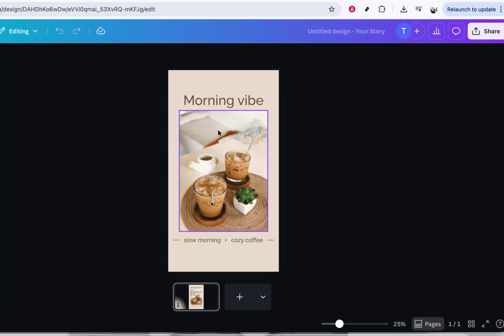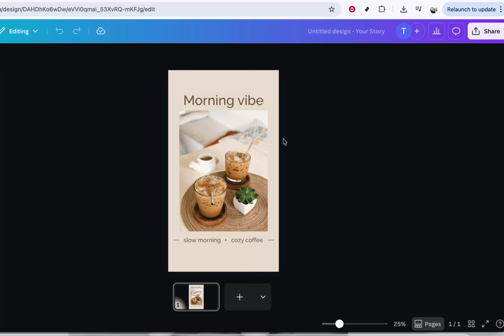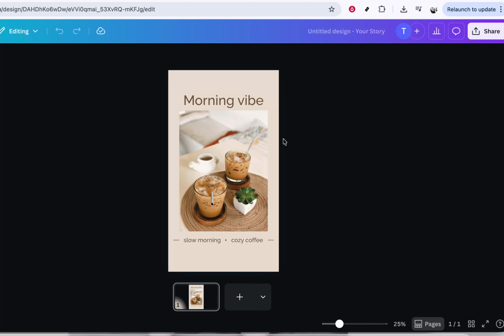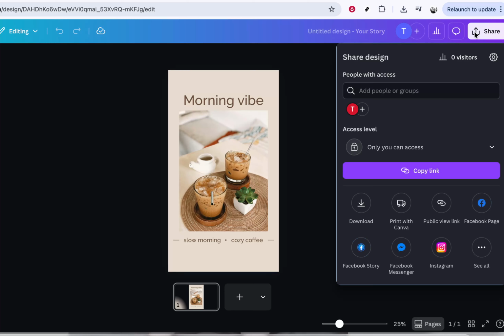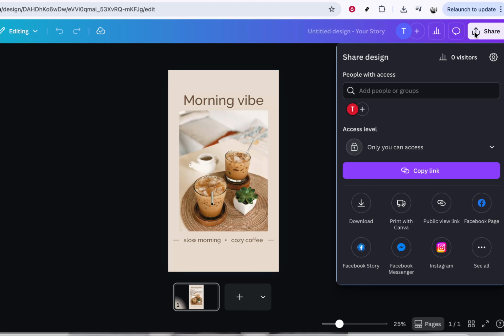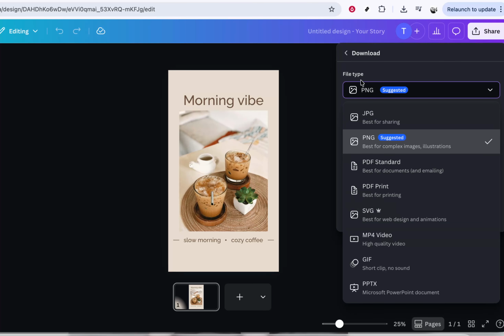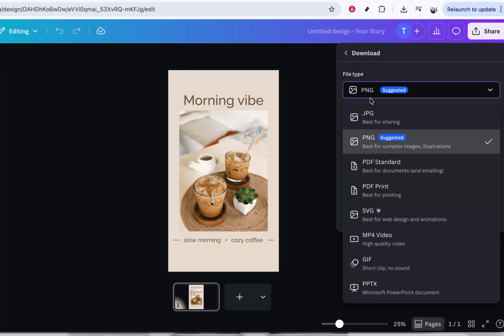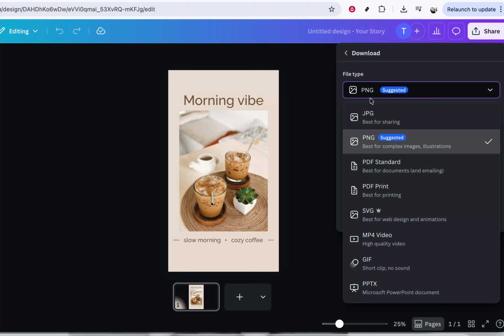How to Export Designs for Social Media Platforms in Canva | 2026 Guide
In this video, you’ll learn how to export your Canva designs for different social media platforms, ensuring the best quality and format for Instagram, Facebook, TikTok, and more.